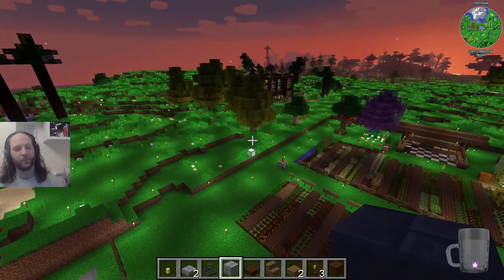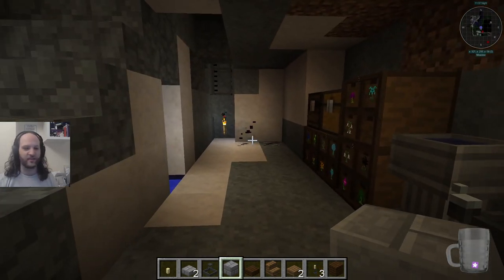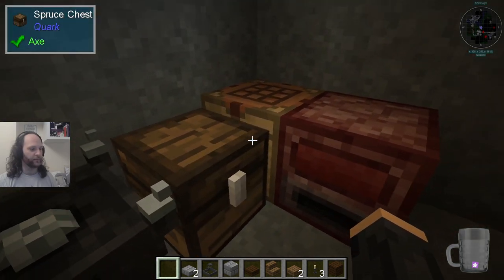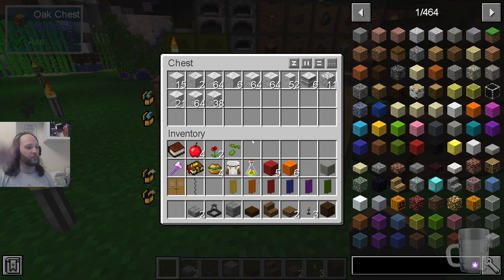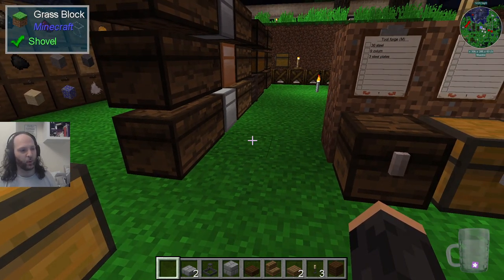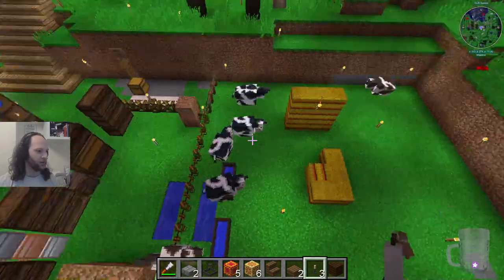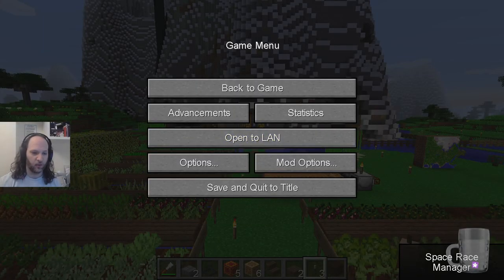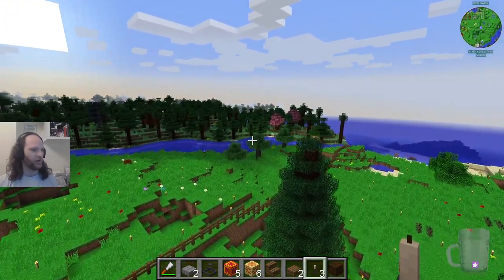Dr Livingrock, I Presume - Dungeons, Dragons and Space Shuttles - Episode 4 [Minecraft]